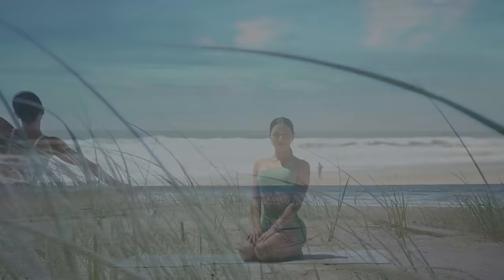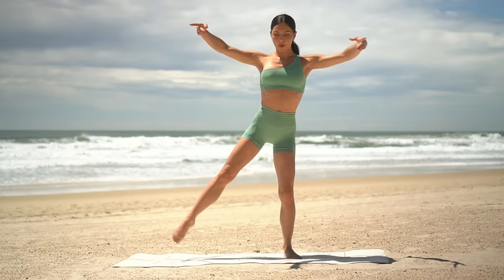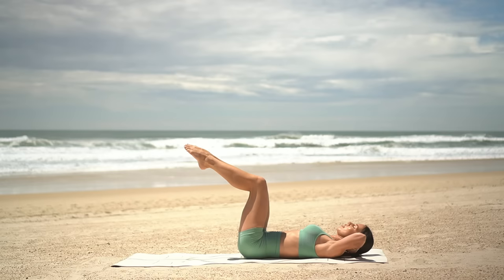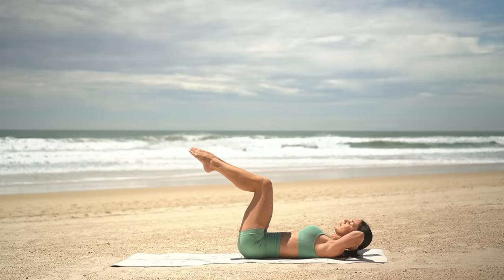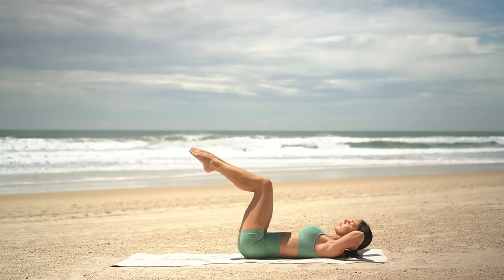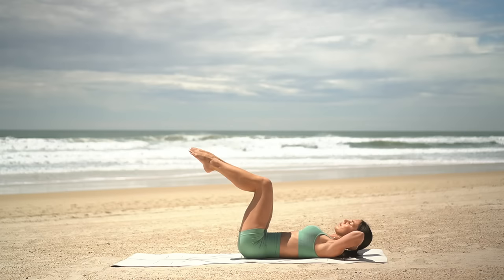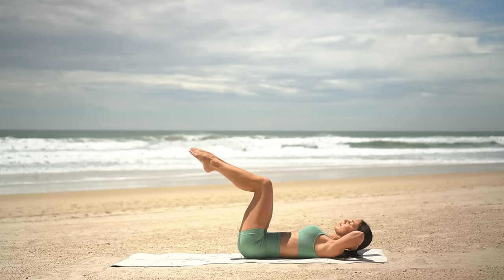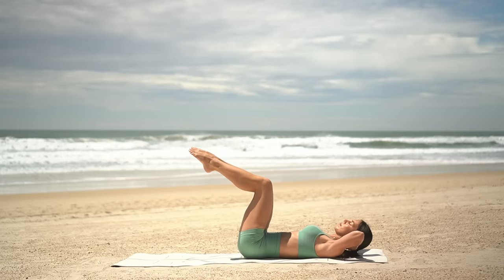30 MIN ABS & BOOTY WORKOUT || Intermediate Mat Pilates (No Equipment)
Hope you enjoy this 30 Minute Abs & Booty Pilates Class! 😊